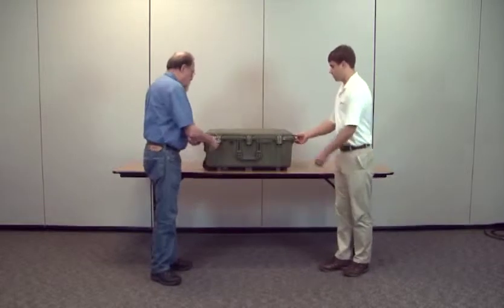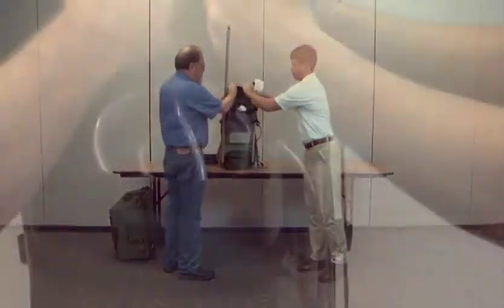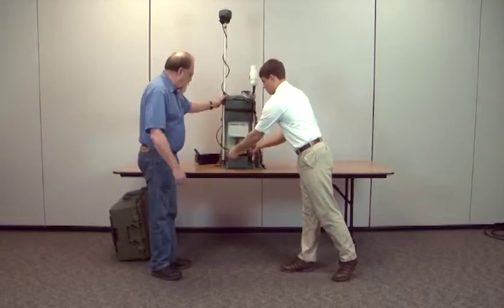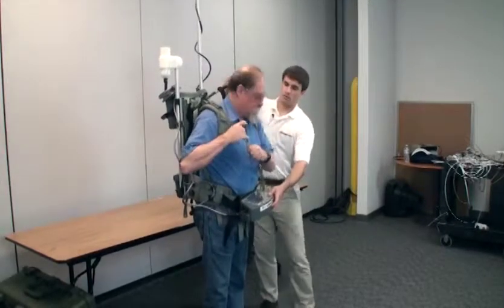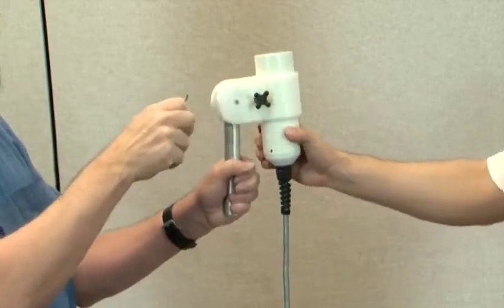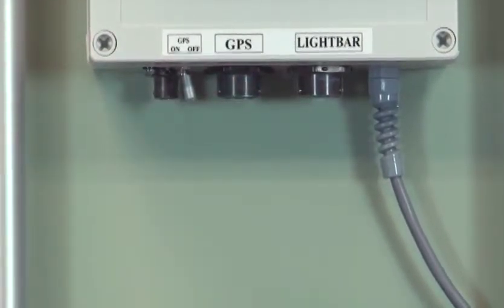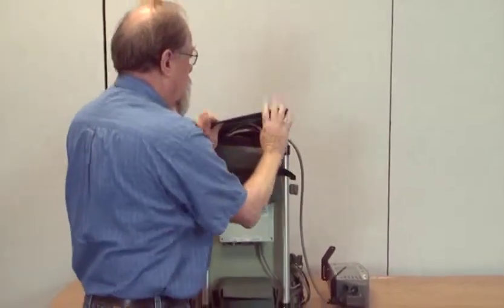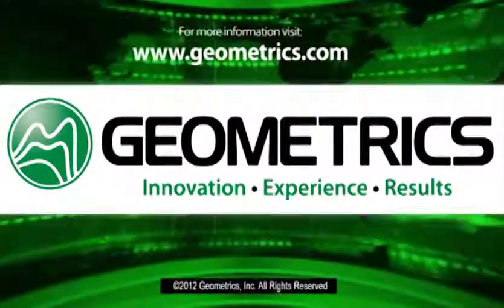Geometrics - Seismic, Magnetometer & Electromagnetic Training Videos 3.7 of 4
G-859AP Unpacking & Set-up